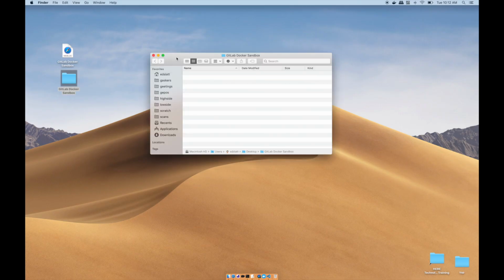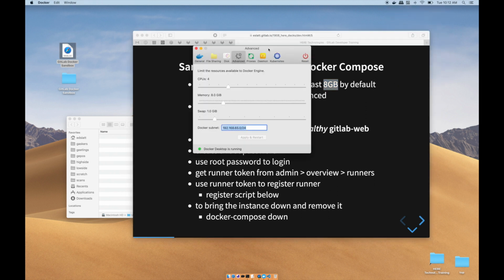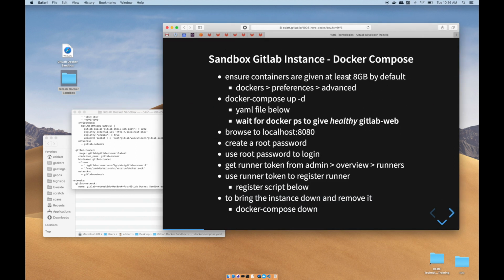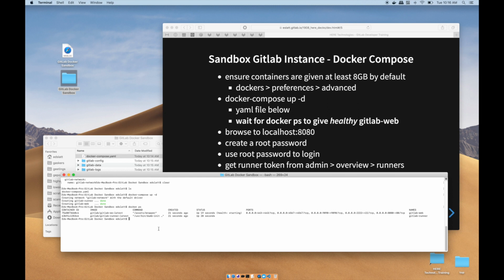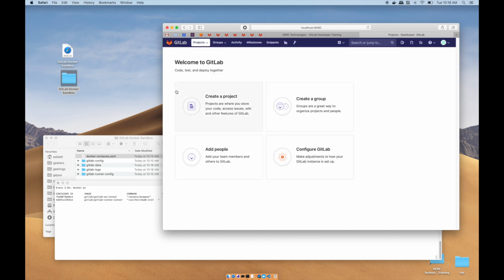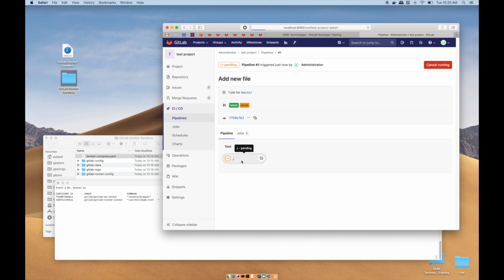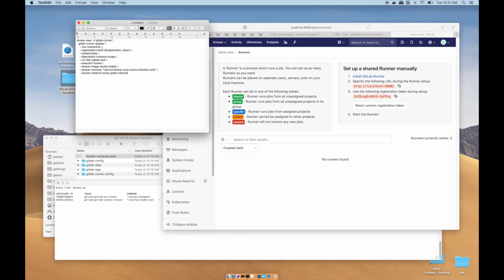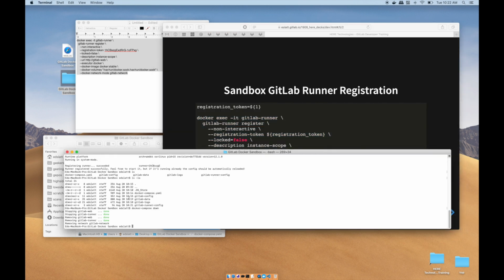GitLab Docker Sandbox Instance + Runner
Walks through setting up a GitLab sandbox using docker compose, registering a runner and seeing a pipeline jog get picked up.